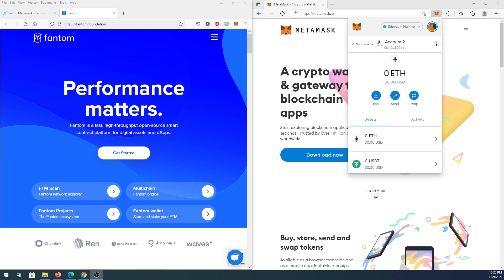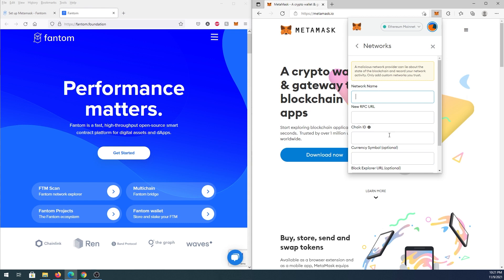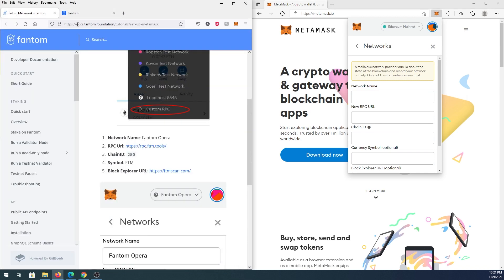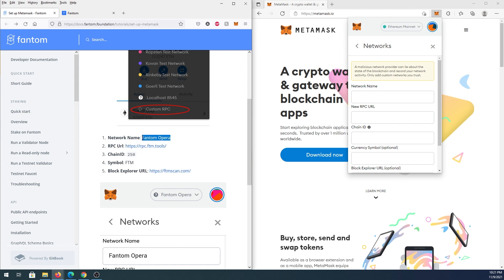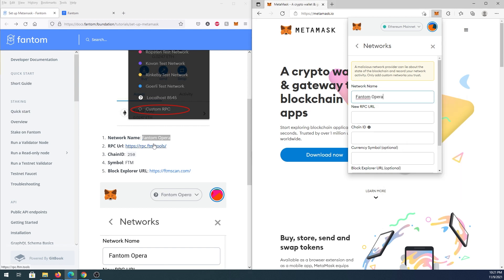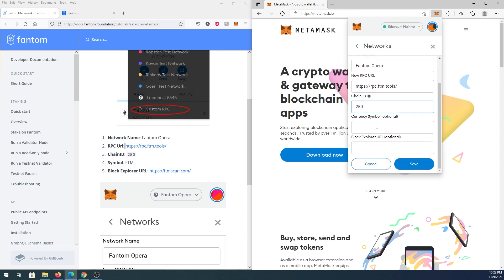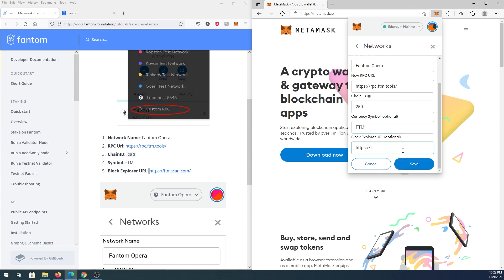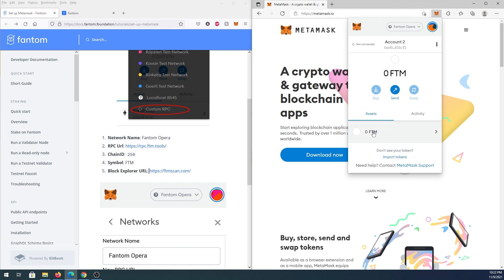How to add Fantom chain to Metamask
In this video I will show you how to add Fantom blockchain to metamask wallet

Chain ID — 250
Currency Symbol — FTM